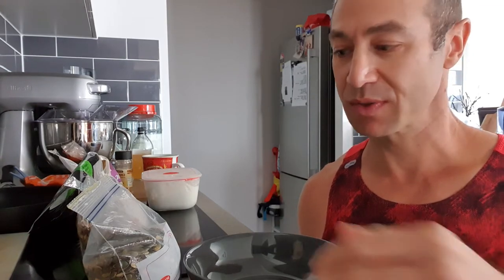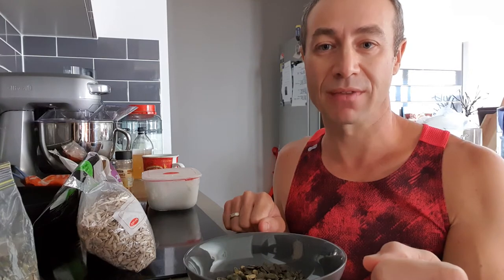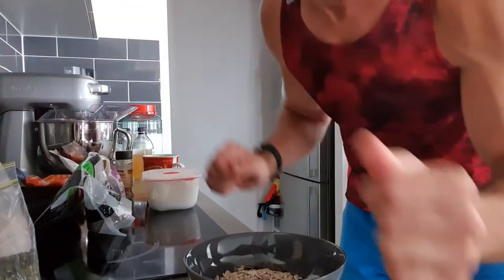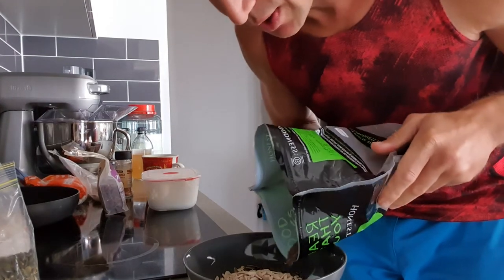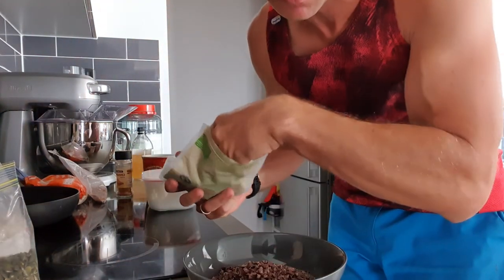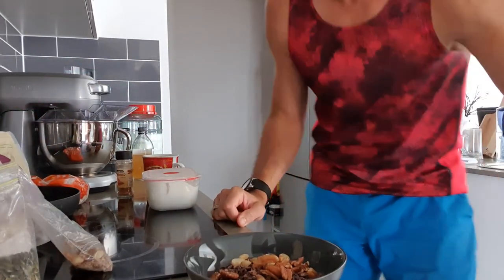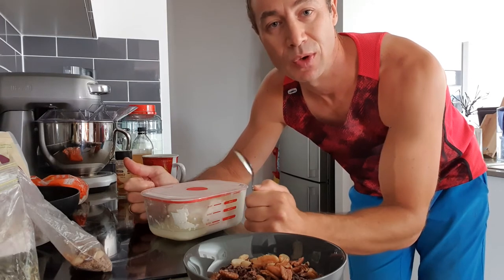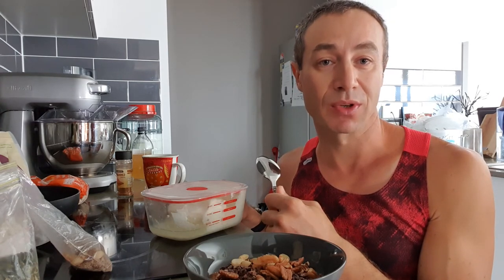Best breakfast for you! Superfood at budget price. Skyrocket your energy and immune system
where do I get my stuff from?

Best chia chia seeds at great price
Best pumpkin seeds at great price
Best sunflower seeds at great price
Great cocoa nibs
Macadamia nuts
Brazil nuts

Pumpkin seeds: Rich in protein, healthy fats, vitamins and minerals including magnesium and zinc

Sunflower seeds: Rich in the B complex vitamins, which are essential for a healthy nervous system, and are a good source of phosphorus, magnesium, iron, calcium, potassium, protein and vitamin E. They also contain trace minerals, zinc, manganese, copper, chromium and carotene.

Chia seeds: are an excellent source of omega-3 fatty acids, rich in antioxidants, and they provide fiber, iron, and calcium.

Cacao nibs:
1. Packed Full of Fiber
Processed chocolate doesn't contain any fiber, but one ounce of cacao nibs has a whopping nine grams! That means that they not only taste good, but help keep your digestive system running smoothly.
2. Tons of Antioxidants
You know how you always hear that dark chocolate is good for you? That's because it contains more pure cacao than milk chocolate. And cacao has a ton of antioxidants.
Antioxidants help prevent skin damage and premature aging. So grab a bag of organic cacao nibs and get snacking! Your skin will thank you for it later.
3. Lots of Magnesium
One ounce of cacao nibs has sixty-four milligrams of magnesium in it. That might not sound too exciting, but magnesium is essential to our body functioning properly.
It's involved with body functions like regulating blood pressure and proper muscle function. So if you want a healthy body inside and out, magnesium is definitely your friend. Which means that cacao nibs are the perfect thing to incorporate into your diet.
4. Potassium Galore
I'm not a huge fan of bananas, much to my mom's dismay, because they're full of potassium. But I just can't stand them. So it's a good thing that cacao nibs have a ton of potassium in them (183 milligrams per ounce), which is essential for health.
5. Pumping Iron (Kinda)
Cacao nibs are chock-full of iron, with one ounce containing 6 percent of your daily iron needs. This is great news for vegetarians, as it can be difficult to get the proper amount of iron, as non-vegetarians get most of theirs from eating red meat.

Kefir Is a More Powerful Probiotic Than Yogurt
Some microorganisms can have beneficial effects on health when ingested.
Known as probiotics, these microorganisms may influence health in numerous ways, aiding digestion, weight management and mental health.
Yogurt is the best known probiotic food in the Western diet, but kefir is actually a much more potent source.
Kefir grains contain more than strains of bacteria and yeasts, making them a very rich and diverse probiotic source, though diversity may vary.

Cinnamon is a spice made from the inner bark of the Cinnamomum tree.
It’s widely popular and has been linked with health benefits like improved blood sugar control and lowering of some risk factors for heart disease